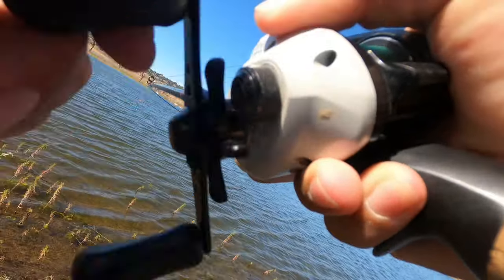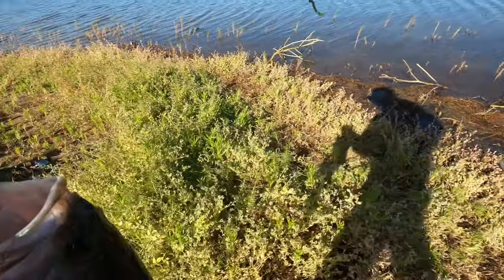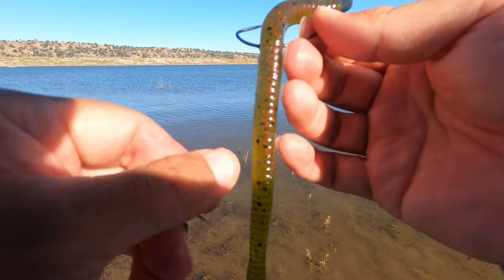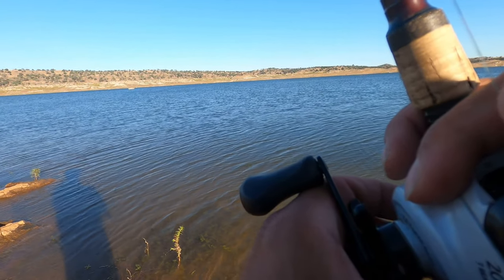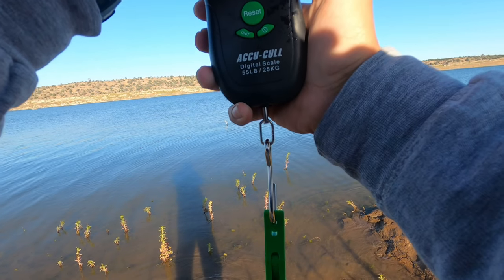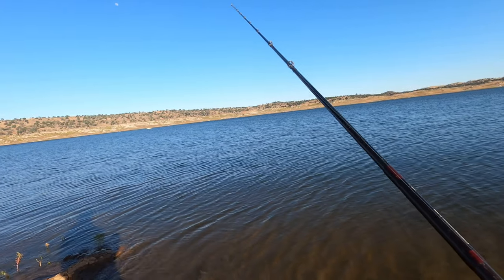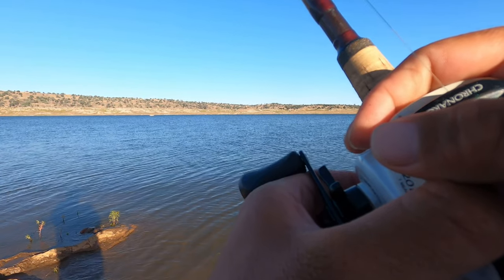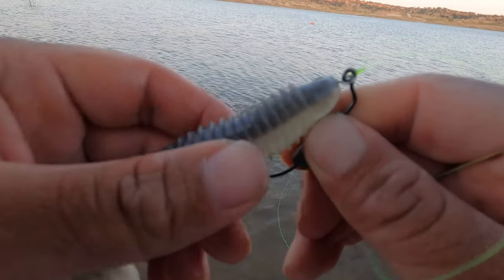Bass Fishing, Fresno Ca (Eastman lake)